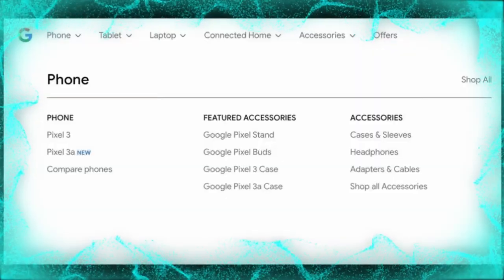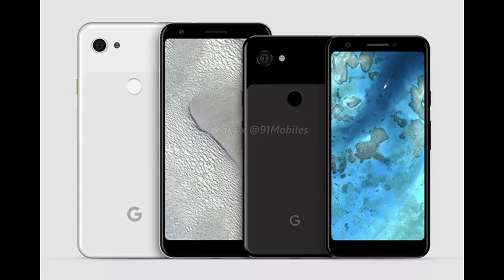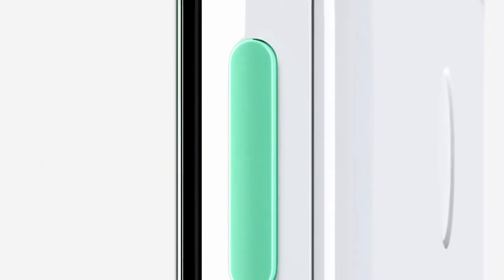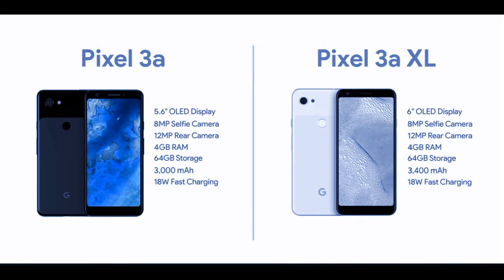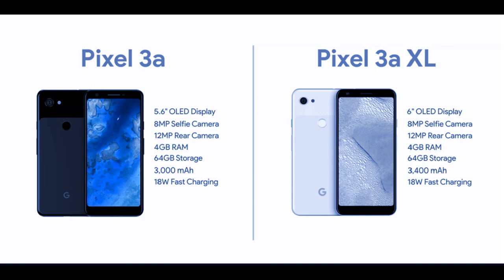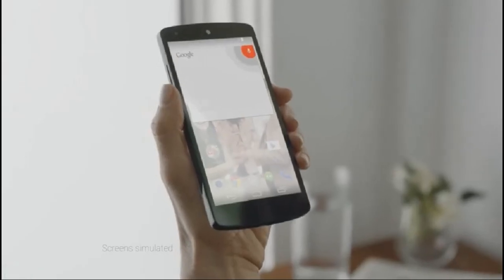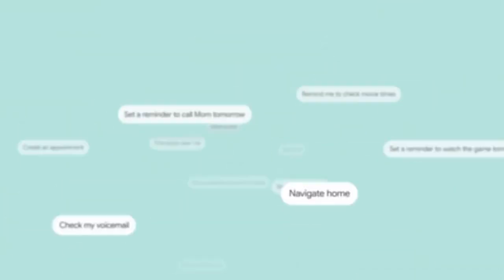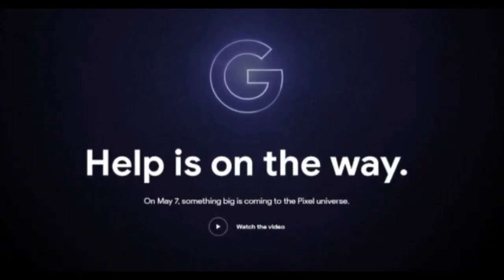Pixel 3a & Pixel 3a XL is coming: The Budget Pixel Phone for India!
The budget pixel is coming really soon, Google accidentally confirmed the Pixel 3a and Pixel 3a XL, previously known as the Pixel 3 Lite, The Pixel 3a is said to be coming in May at Google I/O 2019. :)

Meet Galaxy Fold, Samsung's First Foldable Smartphone